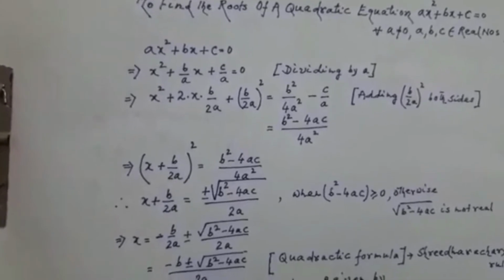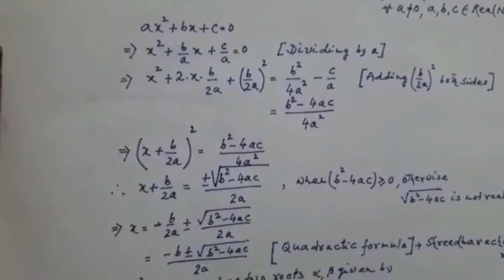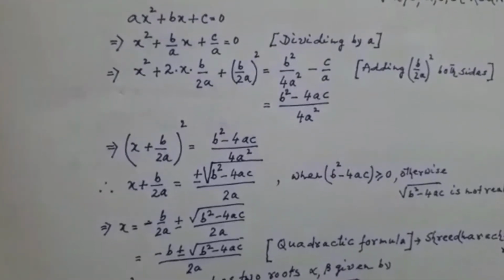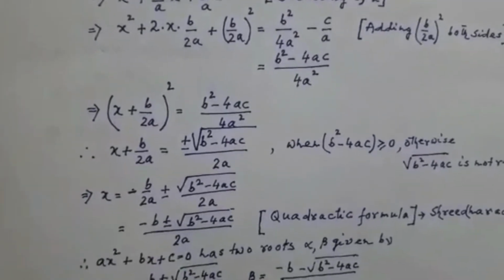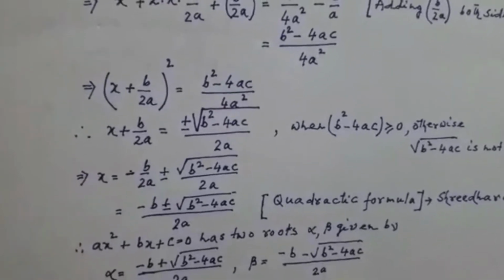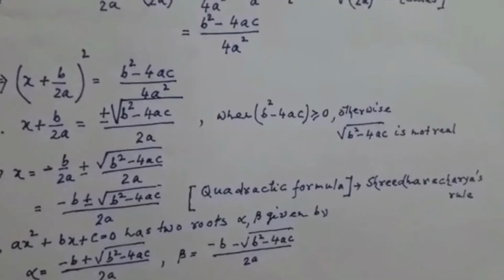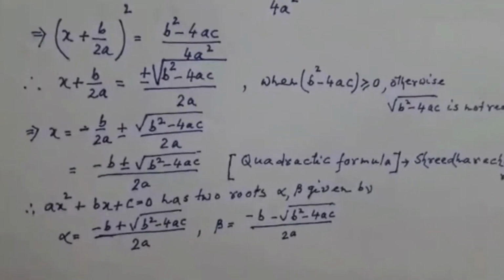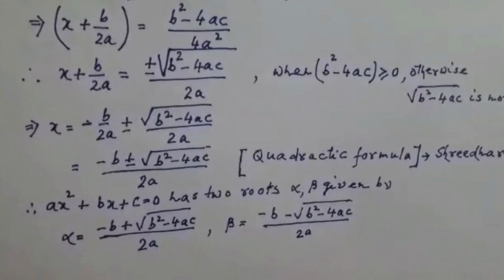Maths Tutorials By Retired Teacher of Sainik School Tilaiya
To find the roots of a Quadratic Equation